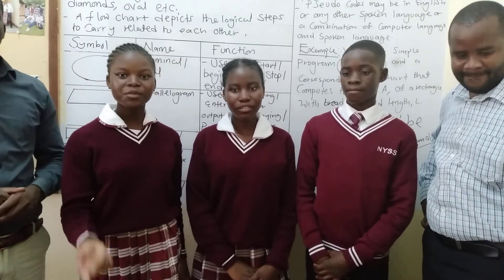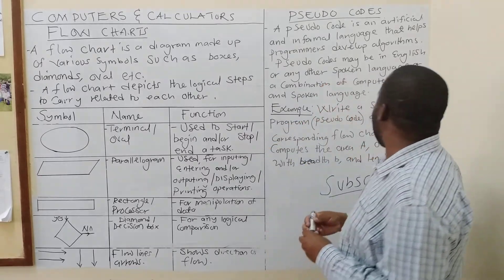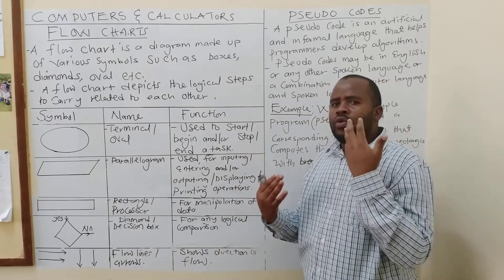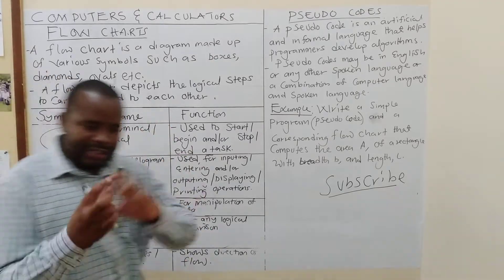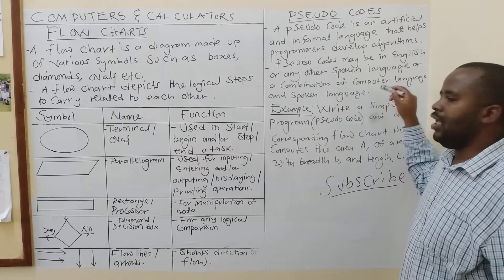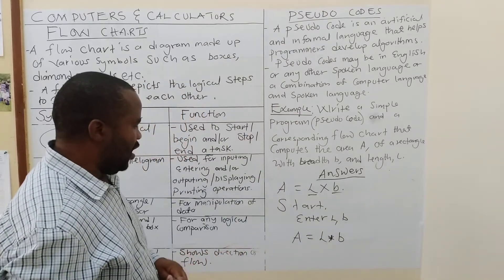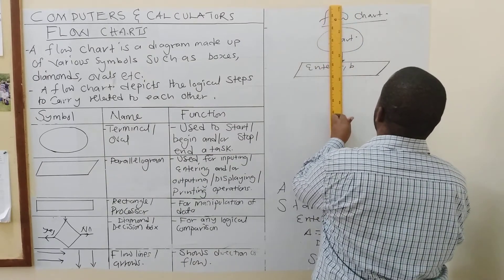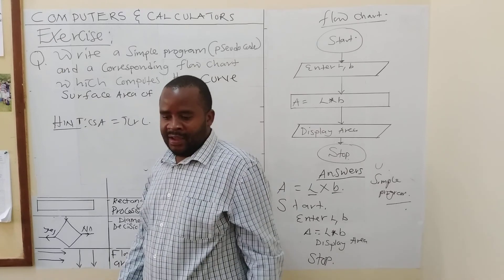flow charts and pseudocode part 2